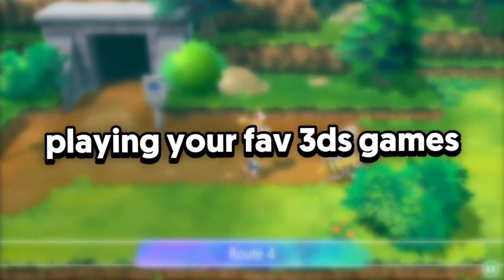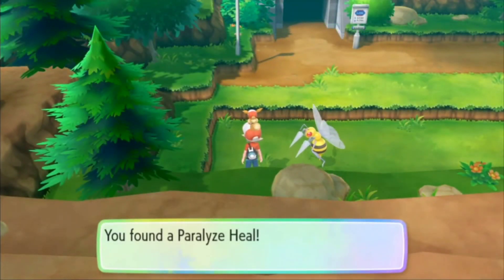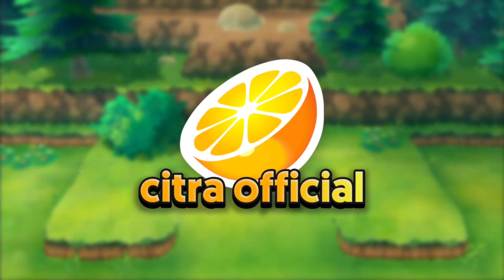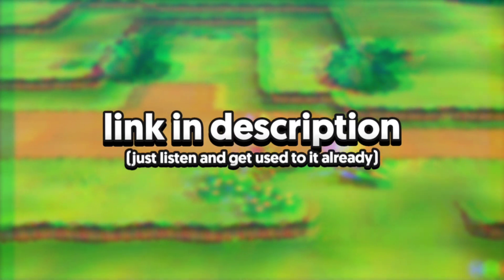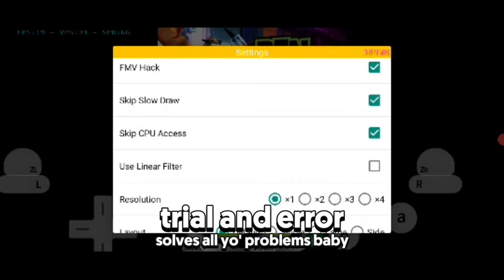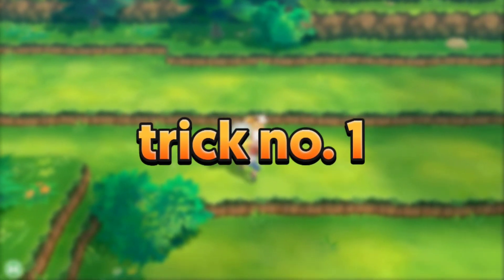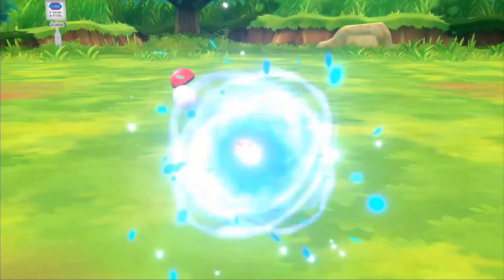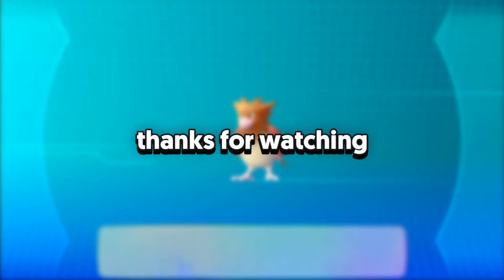5 Tricks to Increase FPS and Speed in Citra Emulator on Android | Citra Lag Fix + Boost Performance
Having *TROUBLE* Playing your favorite 3DS game, look no more! I'm Gonna show you 5 Tricks to Increase FPS and Speed in Citra Emulator on Android: Citra Lag Fix + Boost Performance + Get MORE FPS in Citra | Citra Android [2023]

So, 5 Tricks to Increase FPS and Speed in Citra Emulator on Android, Fix Lag, and Boost Performance so that you can play your favorite games a bit better. I'll be starting from the most basic tip to the most advanced tip on the list. Some are well known, and some aren't. So, make sure to watch all of them, because after watching this video you'll get improved performance in your Citra Emulator and Get More FPS. Basic is to Install New Citra Mods that crank up the FPS to 60FPS, Update your ROMs, Enable FMV Hack/Skip Slow Draw/Skip CPU Access and Fix Texture Issues and More, so Let's Begin!

Note - Some steps might make adverse changes, so don't follow them strictly. Experiment and find the best setting for your device and Game On!

Timestamps -
0:00 Increase FPS & Speed in Citra
0:26 Trick No. 5
0:56 Trick No. 4
1:17 Trick No. 3
1:40 Trick No. 2
1:59 Trick No. 1
2:20 Bonus Info
2:50 Outro

Usually, people never read until this part of the Description, but You are one of those unique ones who read it. Here's a cookie 🍪 as appreciation, God Bless You!